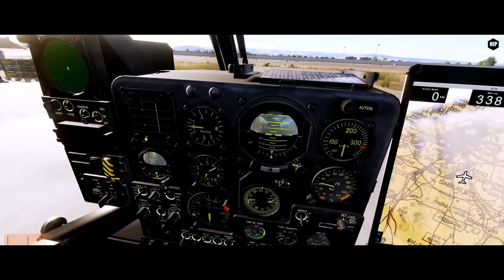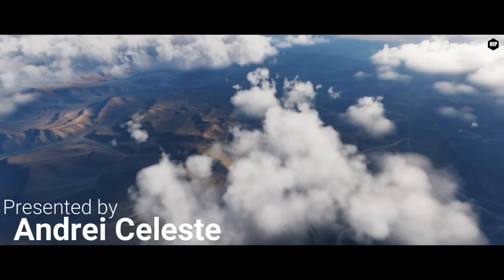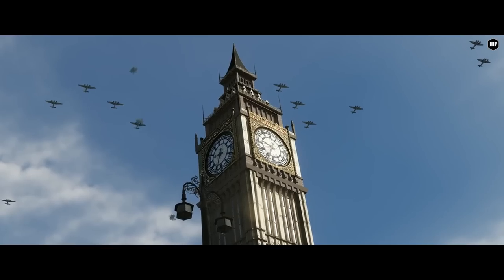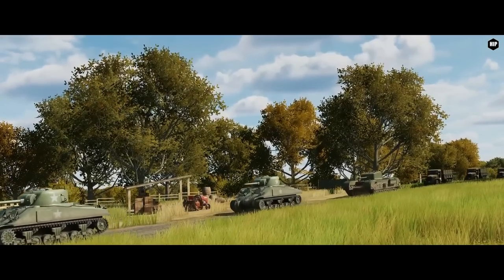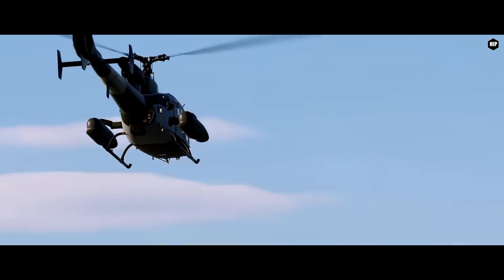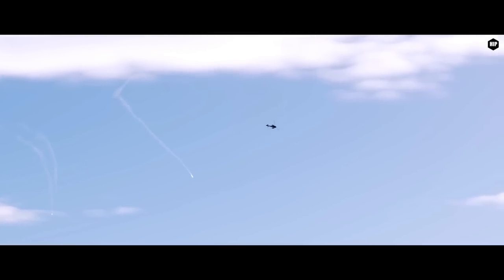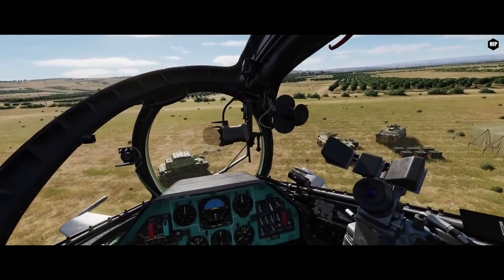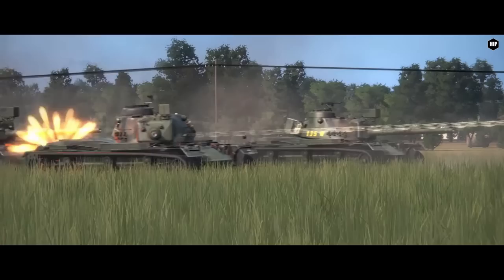DCS Gazelle Update | Petrovich want's a tablet | MicroProse Tease | Normandy 2.0 additions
A shorter video with the latest news for DCS World and the recently Teased picture by MicroProse.

Be advised the contest period can change and we reserve the right to cancel the giveaway or delay the results if necessary.
You must be at least 18 years old in order to participate in the giveaway.